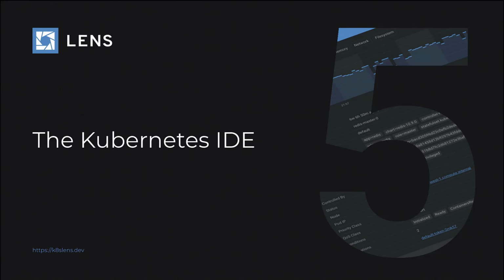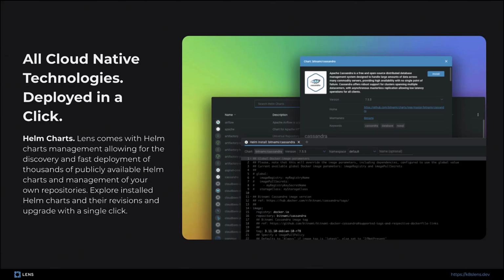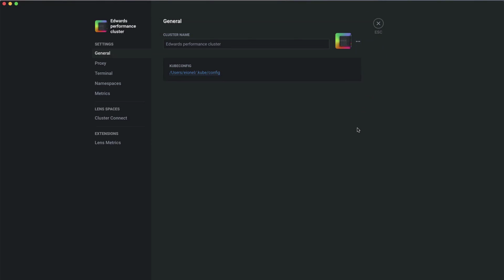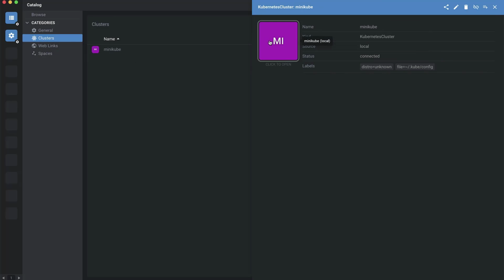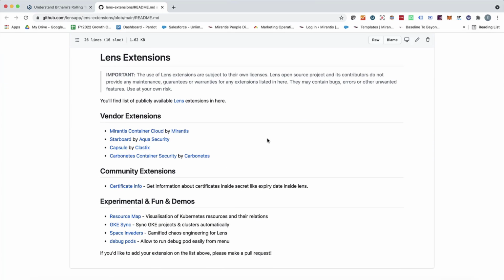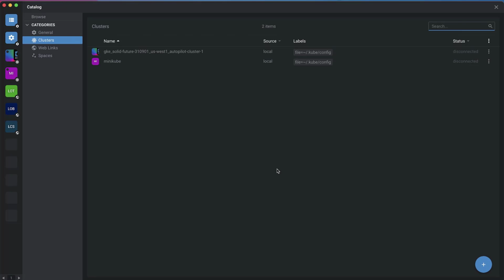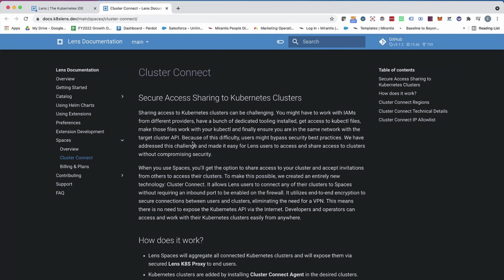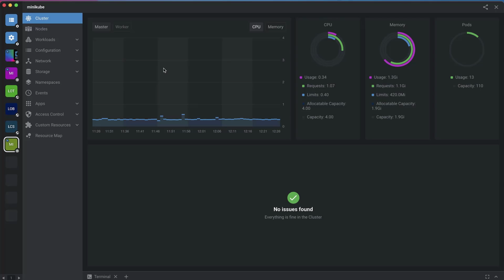Complete Lens Course | The Best Kubernetes IDE for DevOps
This video is about the introduction to Lens, the Kubernetes IDE. The world's most popular Kubernetes IDE. Kubernetes IDE allows you to take full situational awareness of all the things that are happening within your Kubernetes cluster. Lens is 100% free and open-source.

The journey with Kubernetes can be challenging, the learning curve is steep and takes some time to fully understand and get the return on investment.
This is where Lens comes in to help you, it is a user-friendly desktop application for all your Kubernetes platforms. It allows users to easily onboard and operate their applications in Kubernetes improving time to market, productivity, and increased ROI.

Lens makes it easy for anyone working with Kubernetes. It's perfect for developers who push proprietary code, need to observe that code, deploy the code, test it and troubleshoot it within the Kubernetes service.
The health and status of the Kubernetes clusters can be easily known by Lens. Lens provides all that you need to take control of your Kubernetes clusters. It's a standalone desktop app that is designed for Devs and Ops who need to work with k8s on a daily basis.